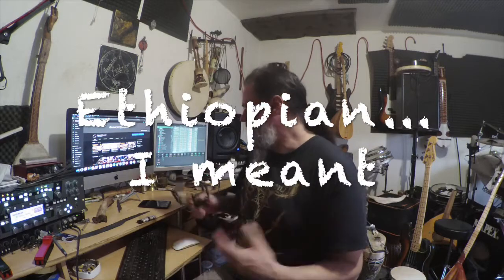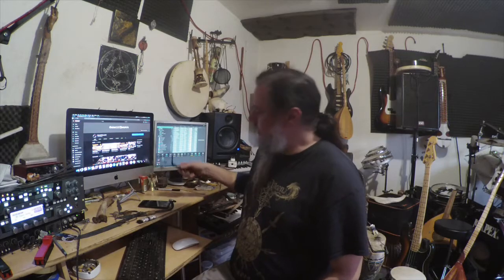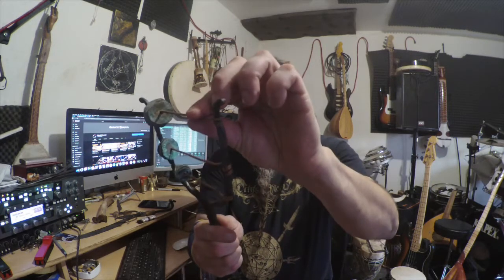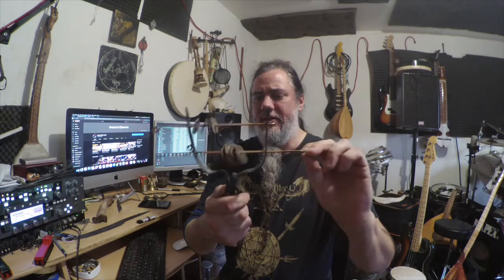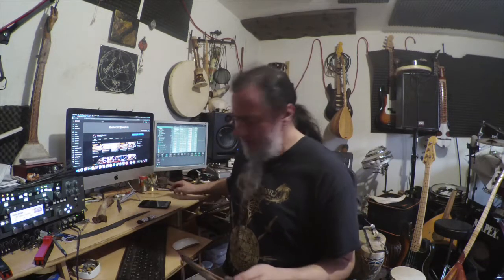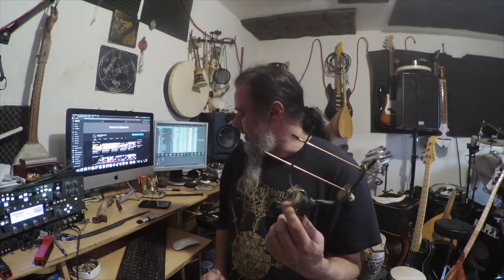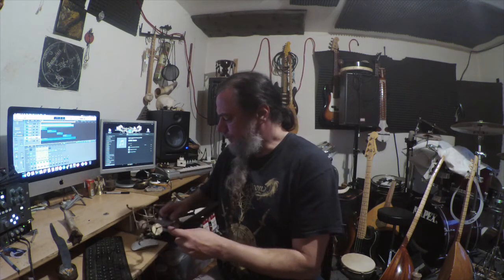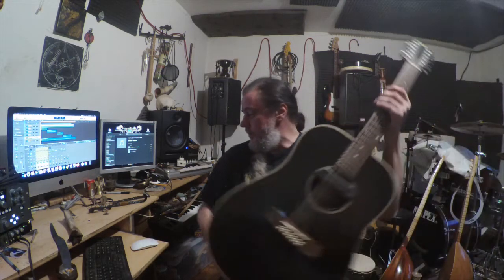Egyptian Sistrum - Hand Forged with recorded track.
I forged and built couple Sistrums that I have up for sale on my etsy page:

In the end of the video I play a a track recorded using both the sistrums along with some percussion and 12 string guitar.